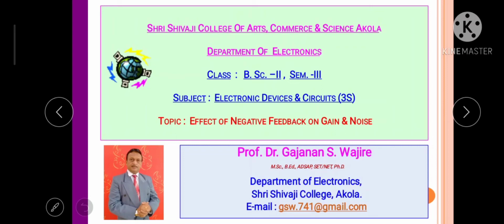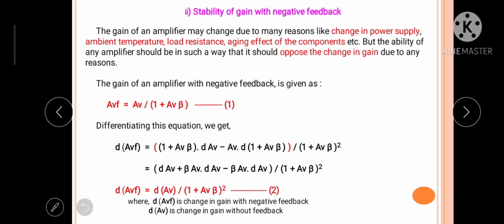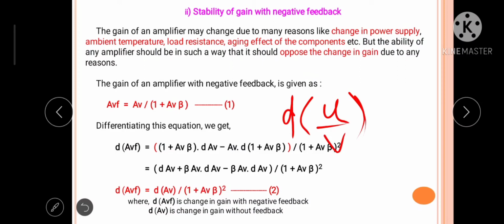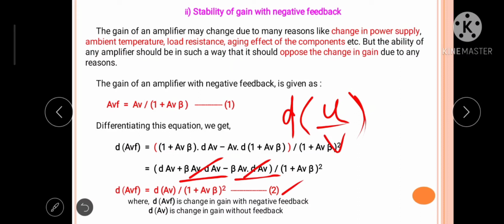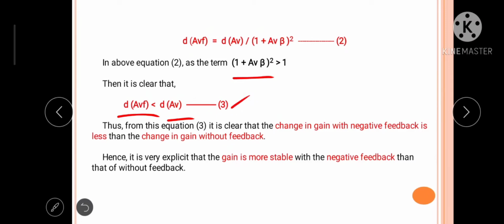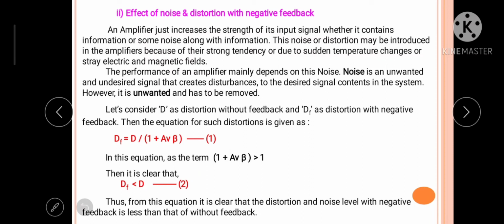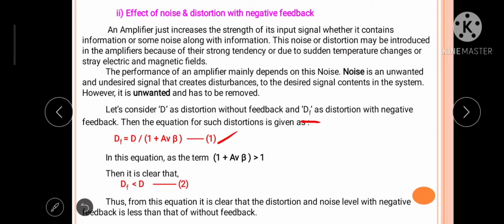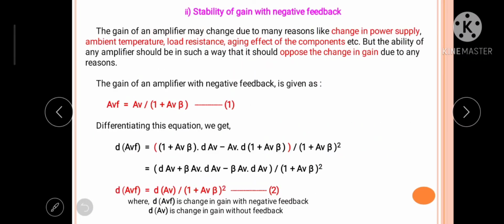Effect of Negative Feedback on Gain and Noise : By Dr. G. S. Wajire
The concept and explanation of "Effect of Negative Feedback on Gain, Noise & Distortion" has been mentioned properly in this video. Also, an expression for 'Gain stability with negative feedback' is derived and discussed in details. These topics are useful for the students of Diploma, Degree or Post Degree in Electronics/ Telecommunication/ Electrical/ Power/ Computer Science and Engineering  of various universities and institutes.